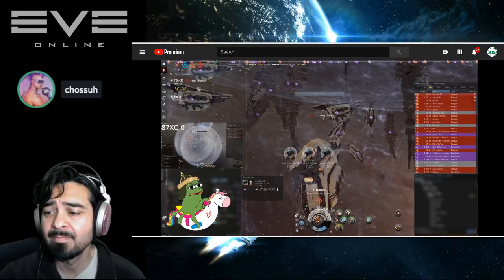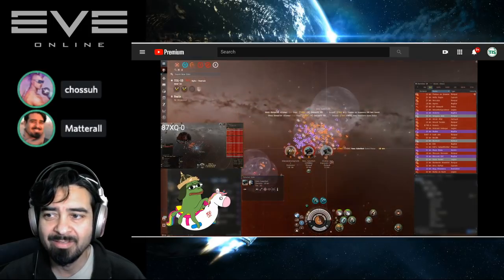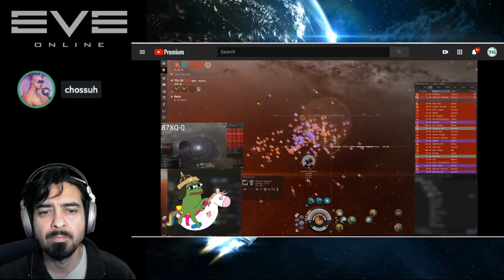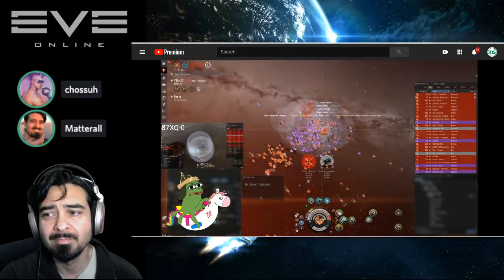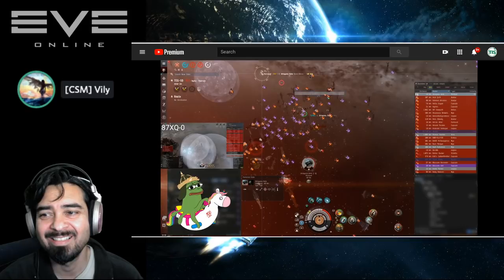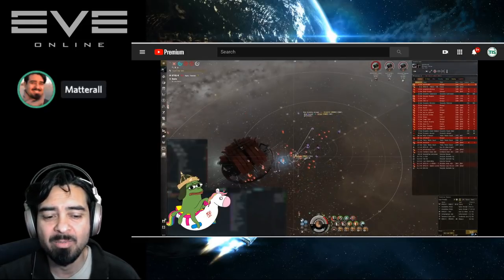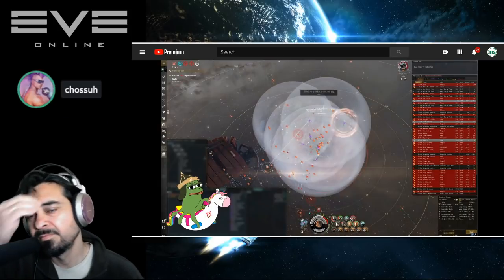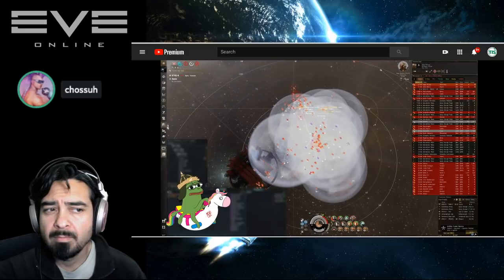Locust Rorqual Massacre: Commander's Perspective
Up-vote, sub, and join us.

Time-mark your favorite moments in your comments. Here are some we liked: Chossu gives the rare attacking commander's perspective on the Locust Fleet Rorqual Massacre of TEG-SD and 87XQ-0.